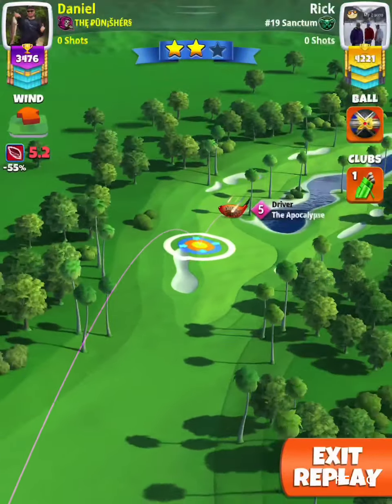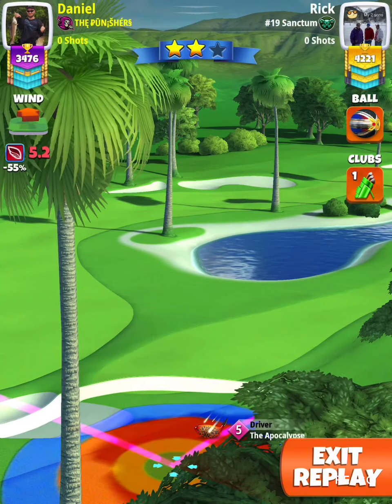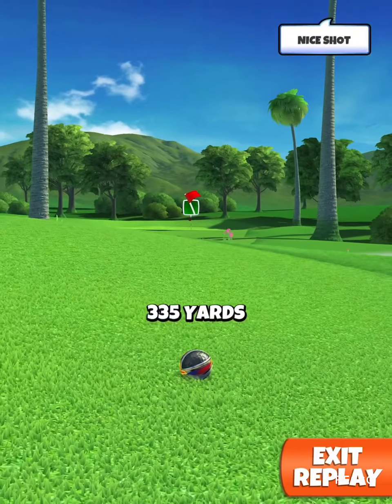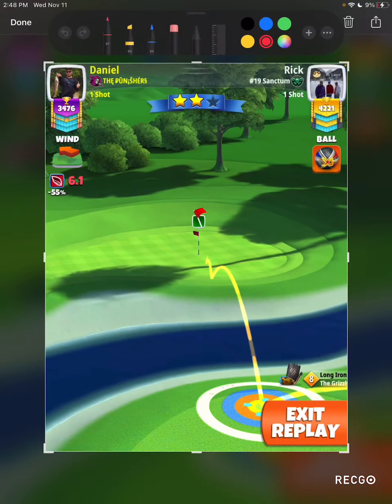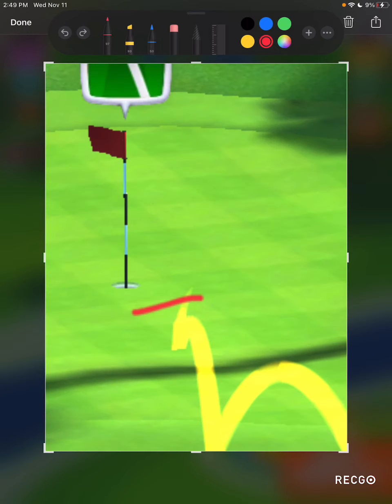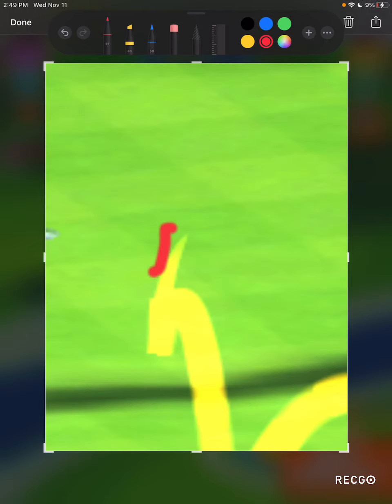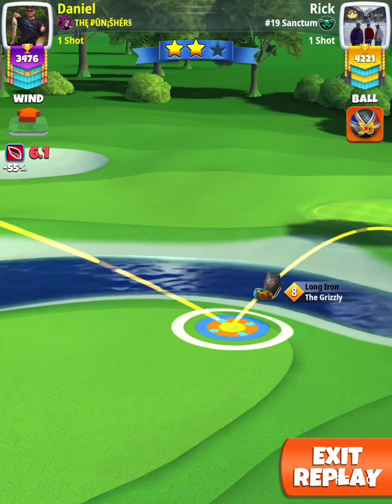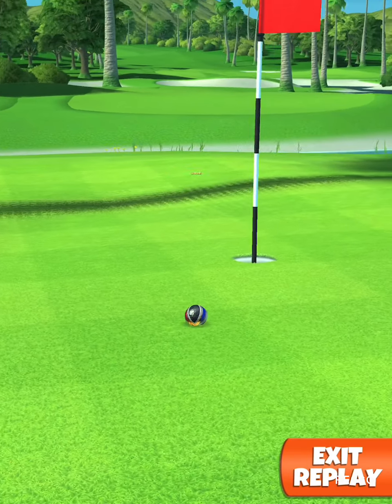GOLF CLASH 🇺🇸 STATESIDE CLASSIC [EXPERT] H5 “APOC5+/GRIZZLY/KM” BREAKDOWN 💰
APOC5+

Apply 0.5 BS + 3 RS

Place exact max distance in middle of fairway or favoring left side

**335yd mrk

Adjust MAX +10%

GRIZ8+

Apply 3 BS + 0.5 RS

Place blue ring slightly over rough line + second bounce on fringe just in front of rough

**Offset one green sqr right (see video)

Adjust MID +10%